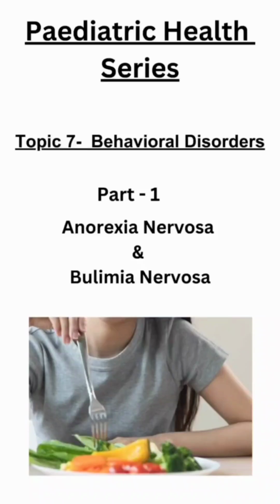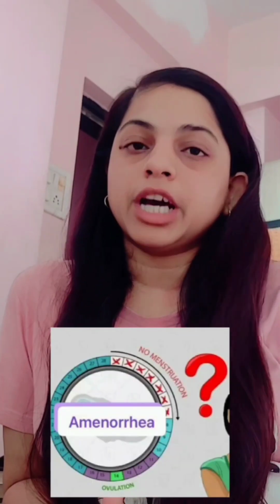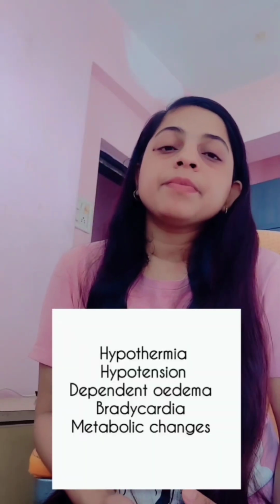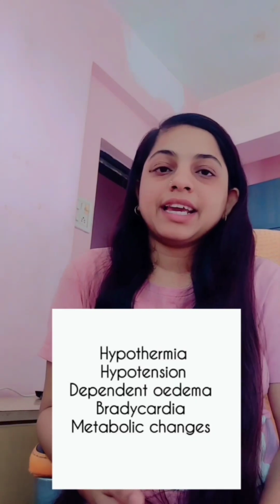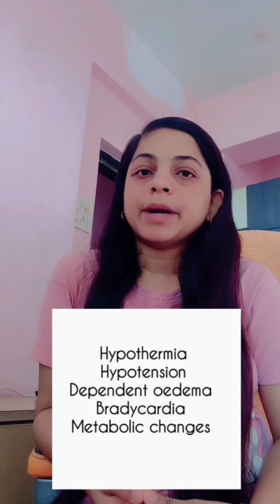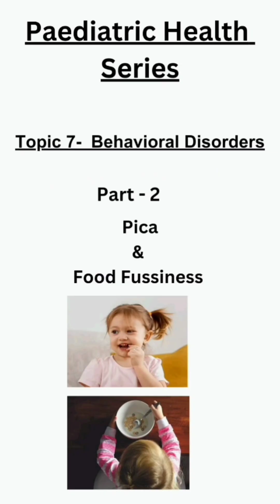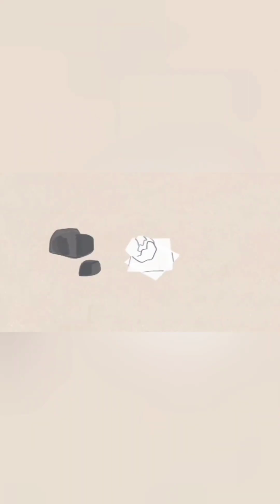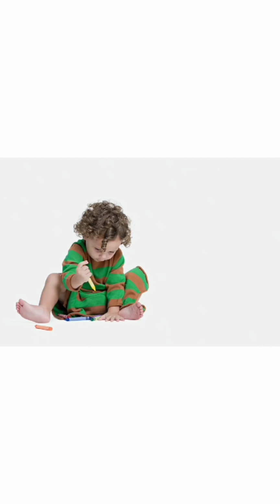✨ Paediatric Health Series ✨ : Behavioral Disorders (Nervosa,Pica,Temper tantrum,Breath Spell)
✨Paediatric Health Series ✨
 Topic 7: Behavioral Disorders
Part 1-  Anorexia nervosa and Bulimia nervosa
Part 2- Pica and Food Fussiness
Part 3- Difficulties in toilet training, Temper tantrums, Breath holding spells